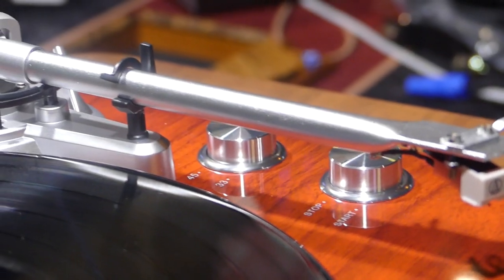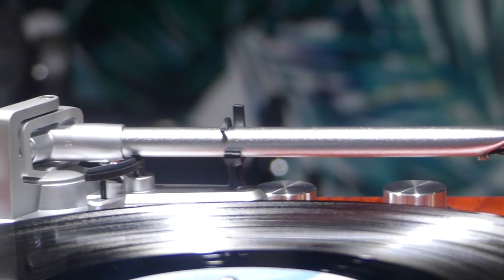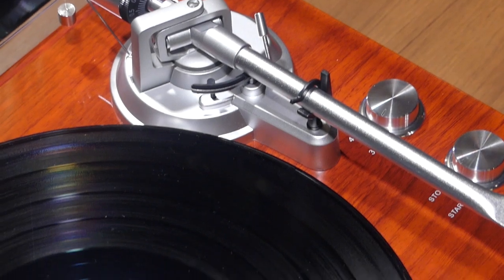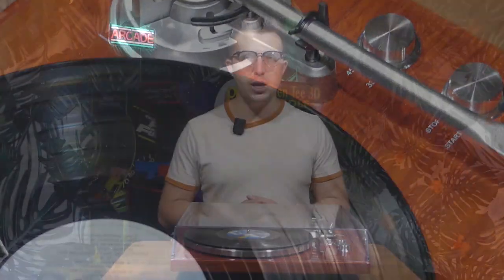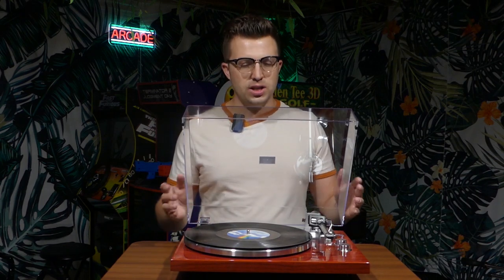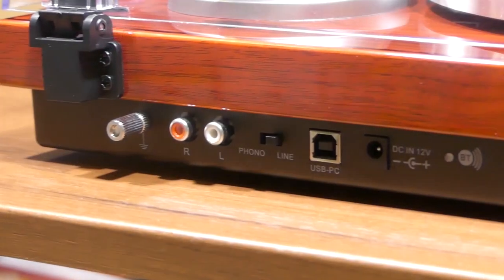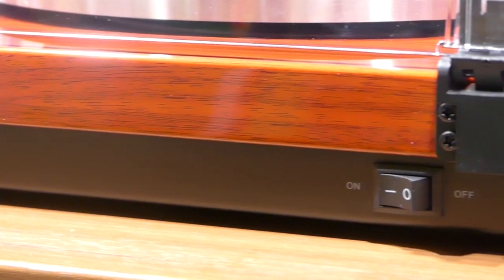1 by ONE Belt Drive Turntable | The BEST Budget Turntable I've Found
As an avid audiophile and lover of all things hi-fi, I have struggled to find a great budget turntable recommendation for my friends and family for years. Most off the shelf sub $200 record players use cheap components, no-name styluses, and crappy speakers. They also lack important features like adjustable tracking force and anti-skate. The belt-drive turntable I feature in today's video is from the company 1 by ONE and it has the be the best value I've seen in a record player in a long time. It has fantastic build quality and a list of features I would normally expect to see in turntables costing 2-3x its price.